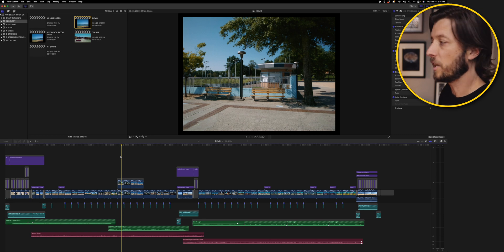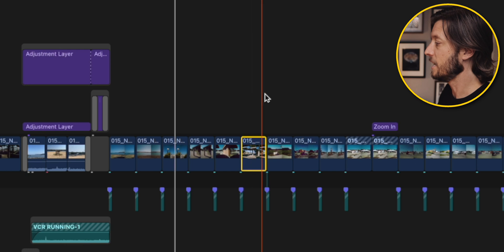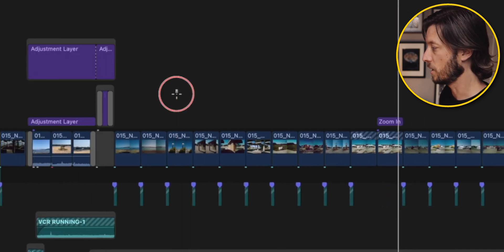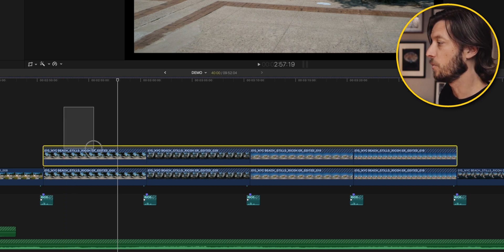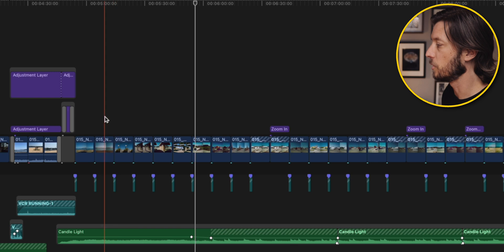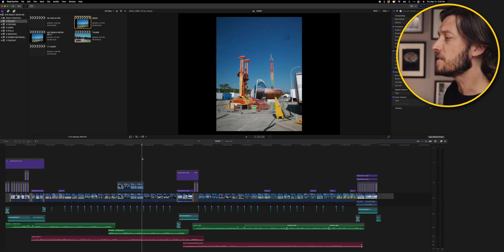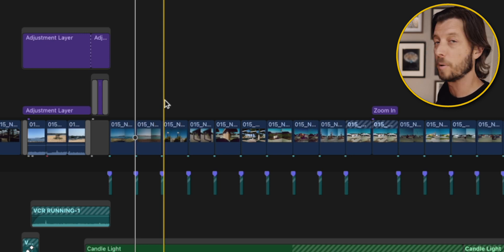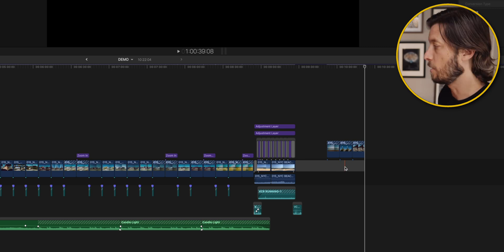15 EASY Beginner Tips That Will Make You FASTER in Final Cut Pro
Get Your Media Organized With My Finder & FCP Templates! Want to learn more?

What the heck is all this "Chopping Broccoli" talk?

When my buddy Nick and I were editing non-stop for various concert tours, we'd always joke about editing being "chopping broccoli" because we both loved a skit on SNL where Dana Carvey plays a musician who gets a surprise visit from his record label. The executives want to hear some of his new songs but Dana's character hasn't written any. Not wanting to disappoint them, he sits down at the piano and just makes a song up on the spot, and it's called "Chopping Broccoli".

SEND ME STUFF:

Midland Pictures
c/o Matthew O'Brien
1441 Mall Dr Ste 100
No. 188

AdKey:8eDMnxJp92jLq3